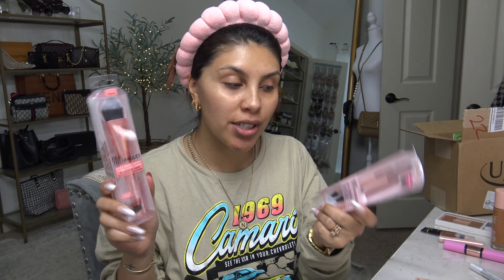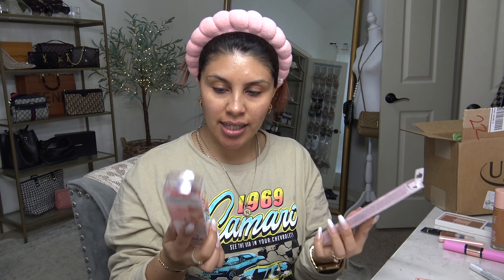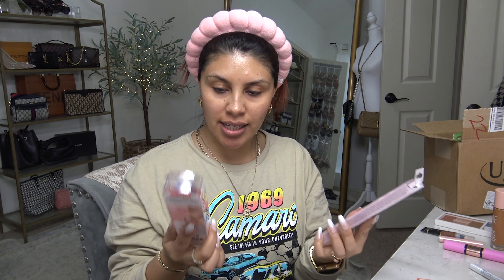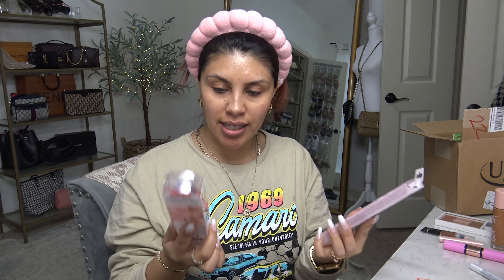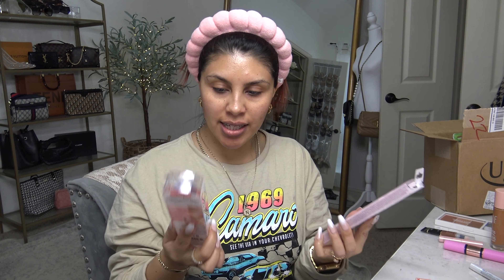😱 A CORDLESS SPRAY TAN MACHINE! TIKTOK VIRAL DRUGSTORE MAKEUP, USING A 3 IN 1 ROTATING CURLING IRON!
THUMBS UP IF YOU ENJOYED HANGING OUT WITH ME!! 🥰
PRODUCTS MENTIONED:

3 IN 1 ROTATING CURLING IRON
CORDLESS SPRAY TAN MACHINE
SPRAY TAN SOLUTION

SHOP MY ULTA HAUL HERE!! (YOU CAN SEE PHOTOS, SO IT'S MUCH EASIER!💕💕💕)